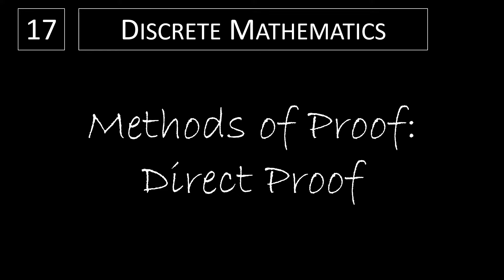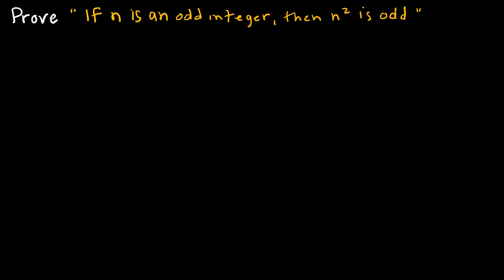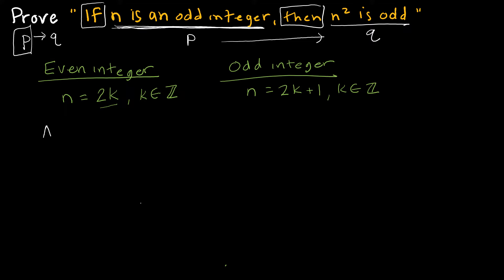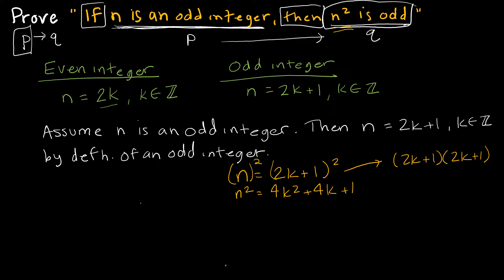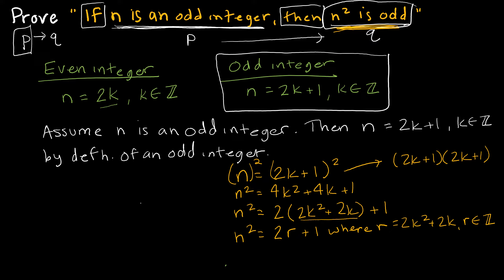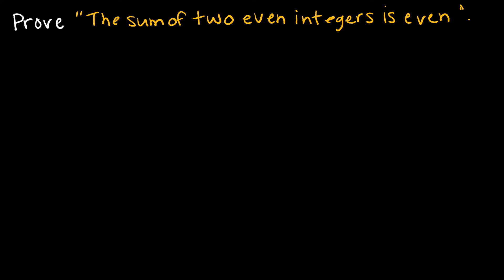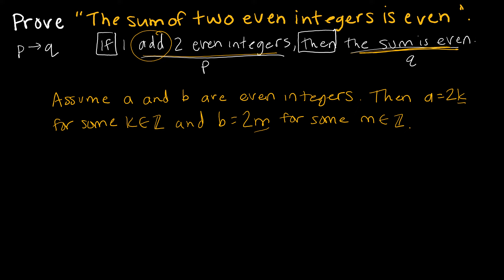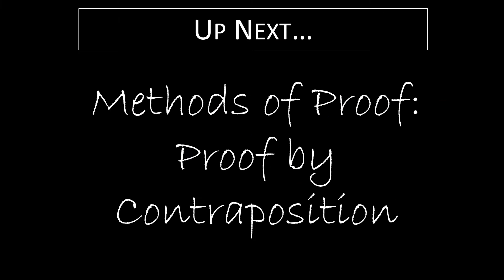Discrete Math - 1.7.1 Direct Proof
This is the first of several videos exploring methods of proof.  In this video we will focus on direct proof by assuming "p" is true, then showing that "q" must also be true.

Video Chapters:
Introduction 0:00
What is Direct Proof? 0:06
Direct Proof Practice 1 0:50
Direct Proof Practice 2 6:01
Up Next 9:28